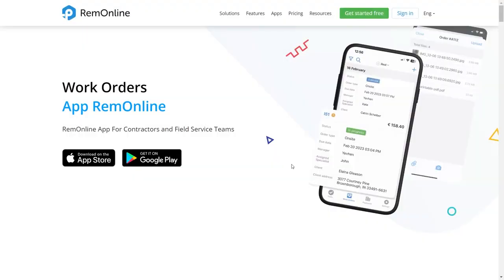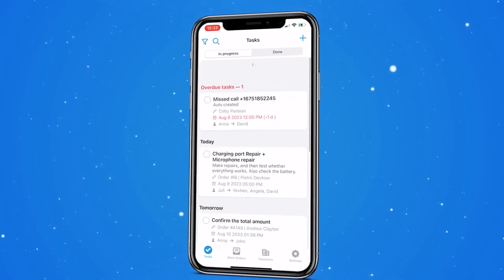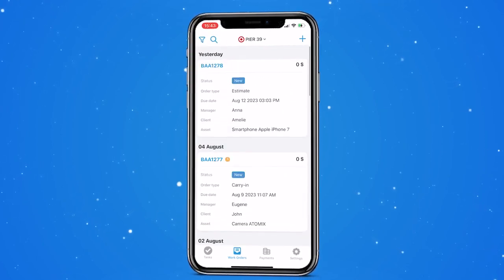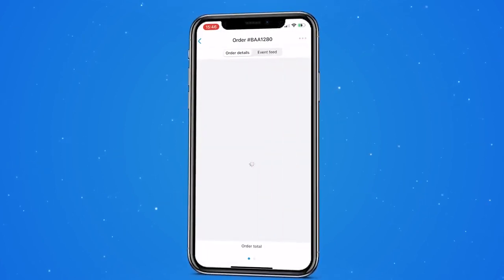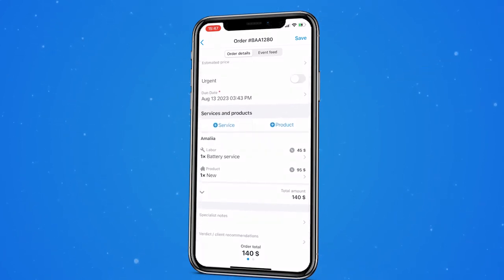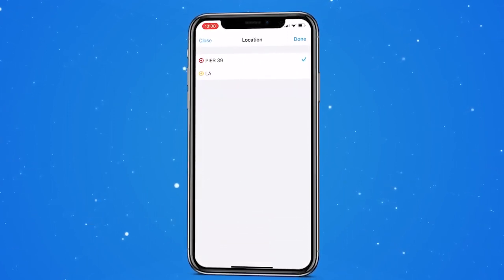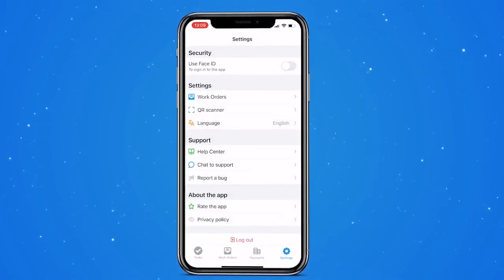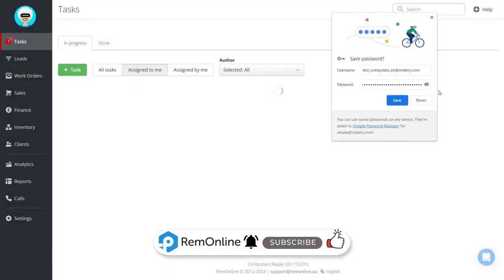RO Mobile App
Hello and welcome to a brief overview of the RO mobile application for employees available on iOS and Android.

RO Mobile App is a free mobile application for RO App users who offer field and delivery services or are used to move around while working. It also has an adaptive version for tablets. The RO App allows your employees to process and complete tasks and work orders. Change statuses, add services and products, accept payments, add photos and comments, print documents, and more. Now, let’s look at the features of the RO Mobile App and how they can benefit your business.

0:00 Intro
0:40 How to install the RO Mobile App?
0:47 How to sign in to the RO Mobile App?
1:07 Features of the RO Mobile App
1:26 Tasks
2:23 Work Orders
6:02 Payments
6:43 Settings
7:32 Tablet version of the RO Mobile App
7:44 How to enable two-factor authentication?
8:41 Leave your feedback in the comments!